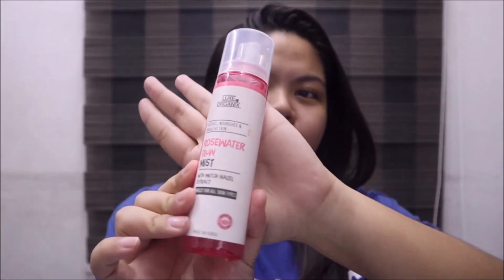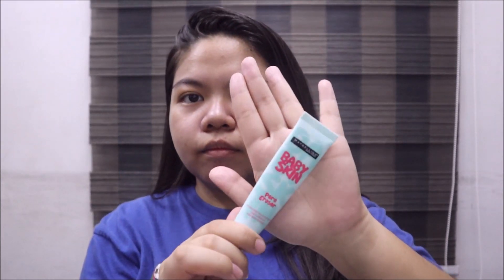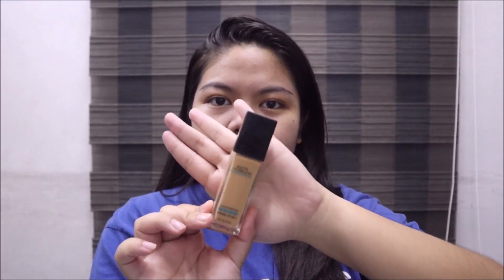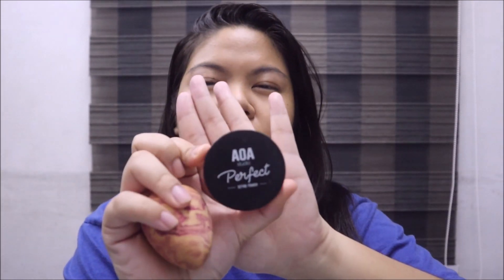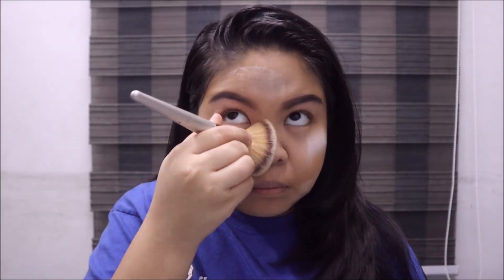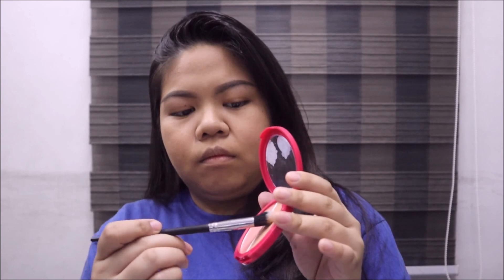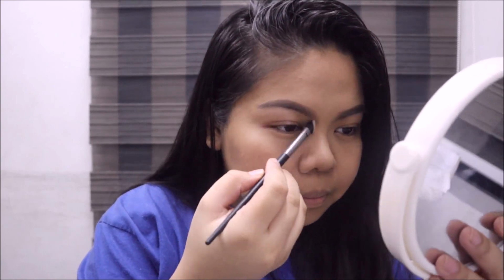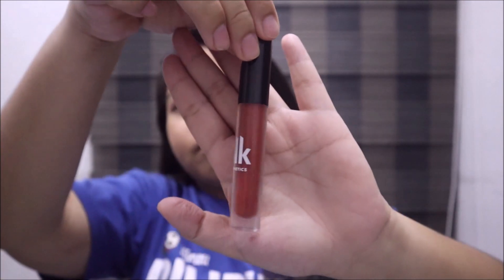My Everyday Go-To Makeup Routine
Hi loves! I'm Idelle Kristiana Ison and this is how I do my everyday go-to makeup. Let's live and love.

IG & Twitter: @ikmison

Fly High!